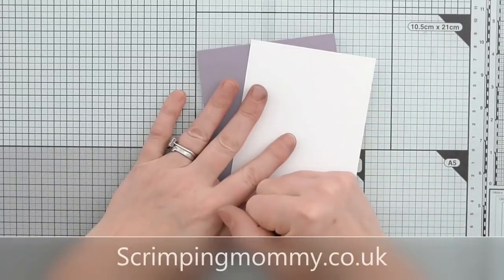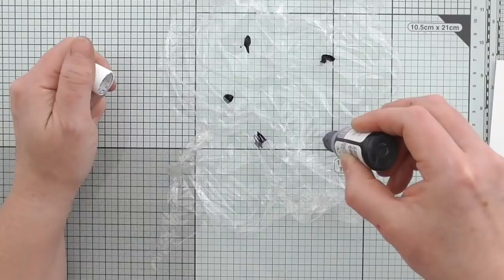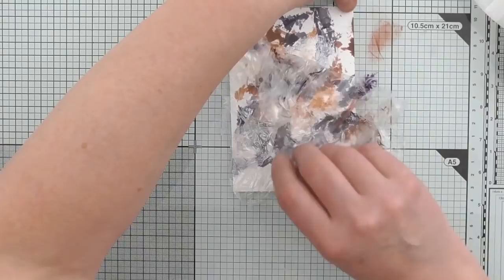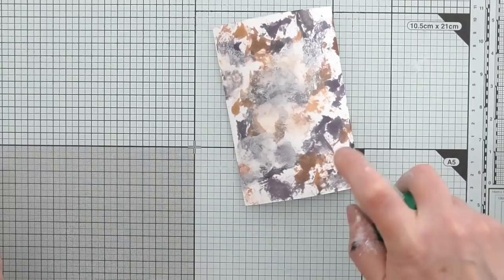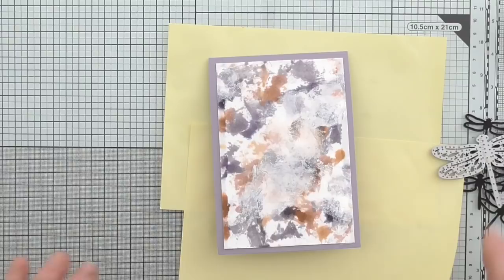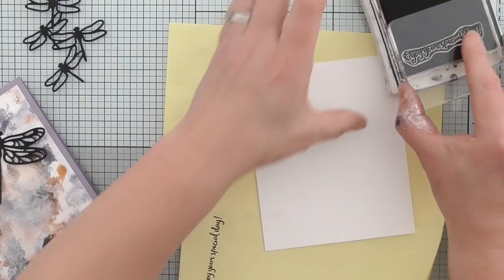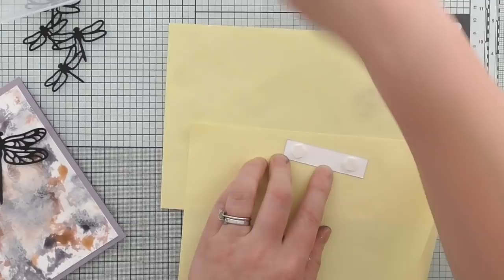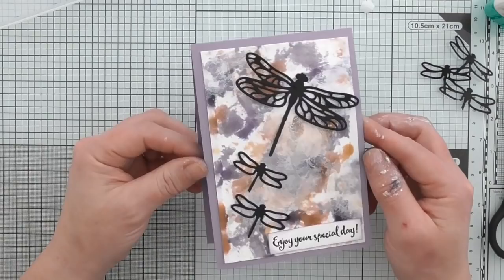Cellophane technique for card making.